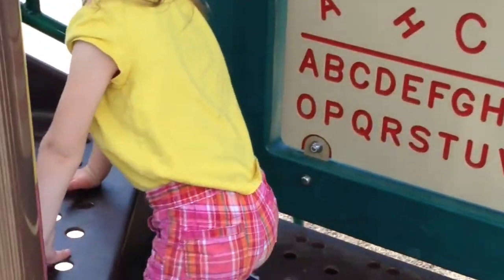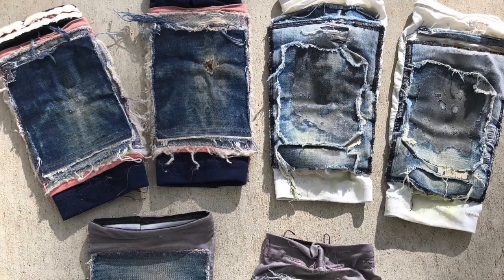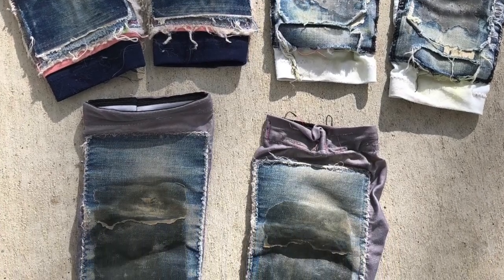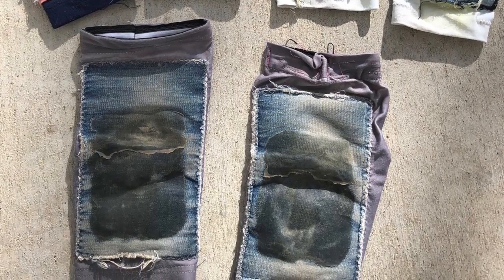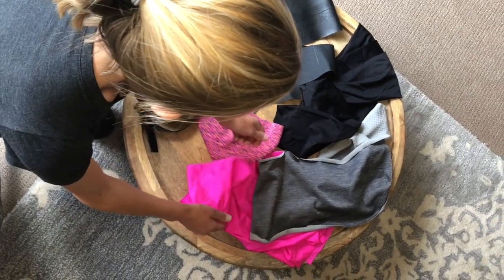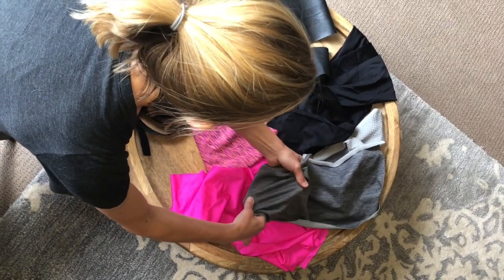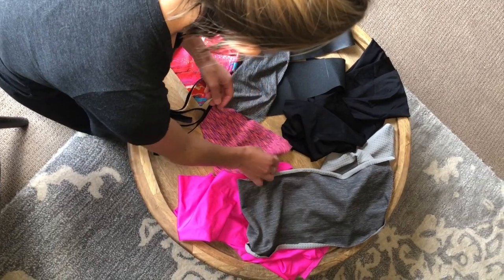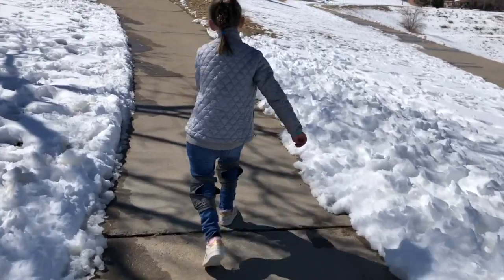Kickstarter Video - Flexible, Tear Resistant Knee Pads - Skneeks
We have created the first flexible, abrasion and tear resistant knee pad. Originally created for my daughter with cerebral palsy, these are now bring used by rock and wall climbers and others needing long lasting knee protection.